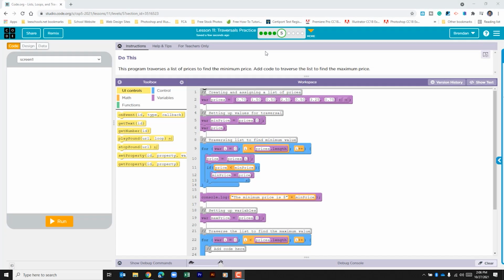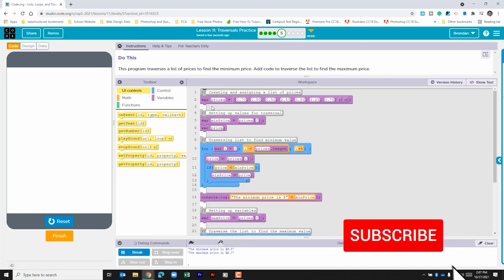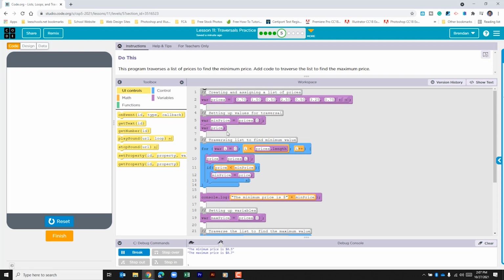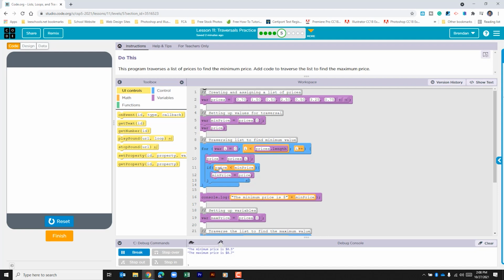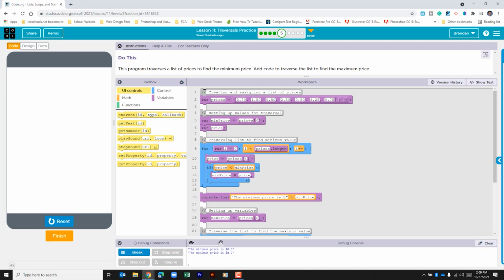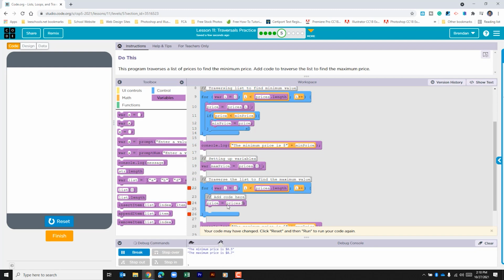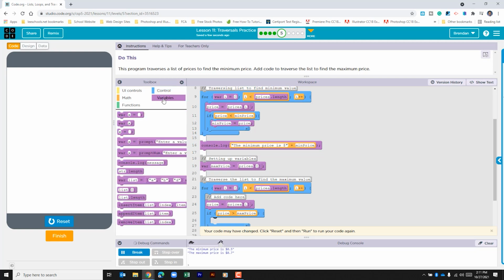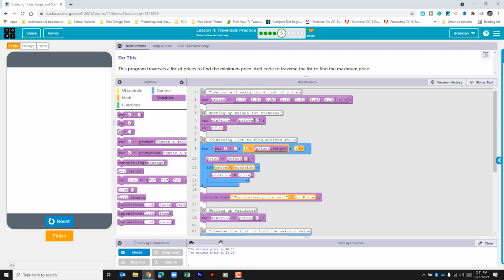Code.org Unit 5 Lesson 11.5 - Reduce and Filter | Traversals Practice